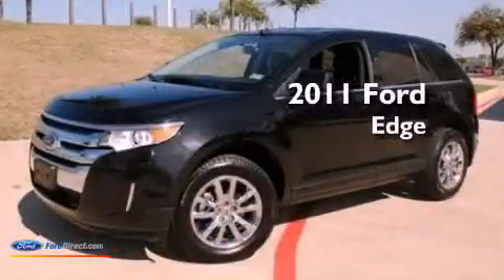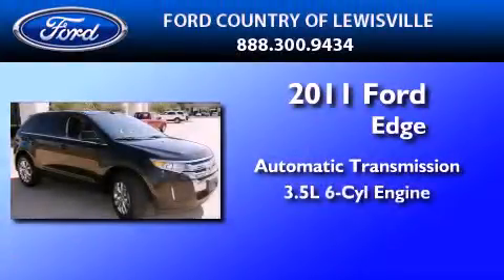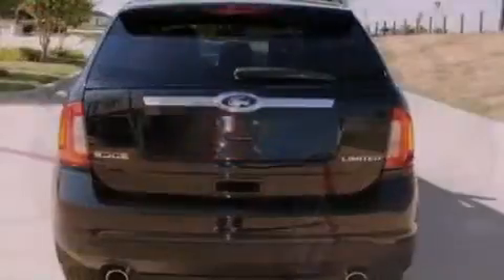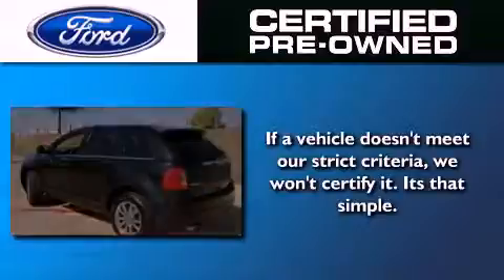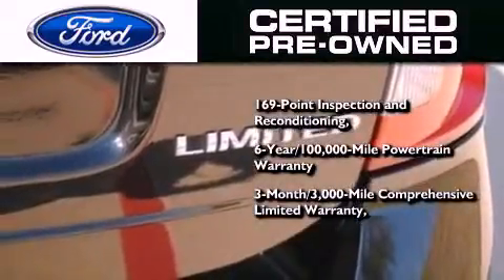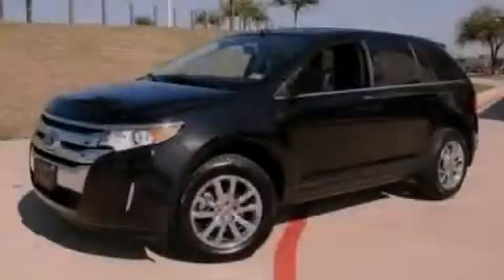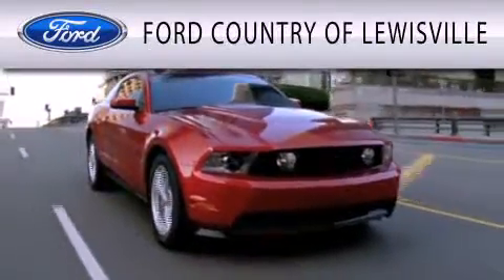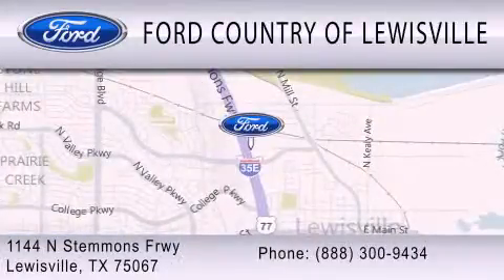Certified 2011 FORD EDGE TX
Year : 2011
 Make : FORD
 Model : EDGE
 Engine : 3.5L V6 24V MPFI DOHC
 Trans . : 6-SPEED AUTOMATIC
 Exterior : BLACK
 Miles : 18,549
 Interior : CHARCOAL BLACK
 Stock : P4516